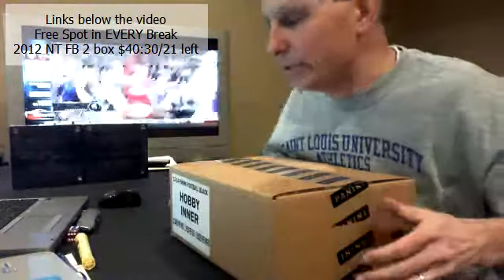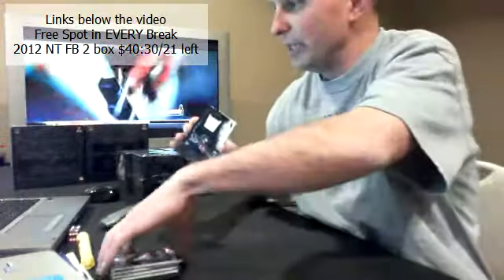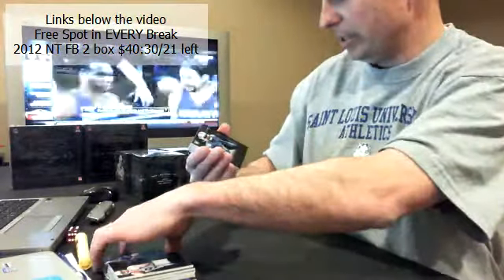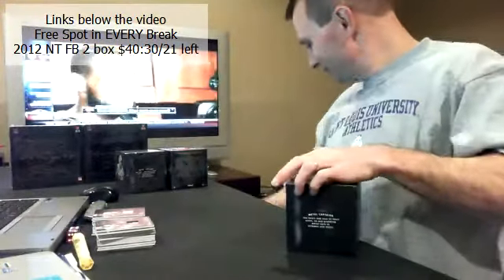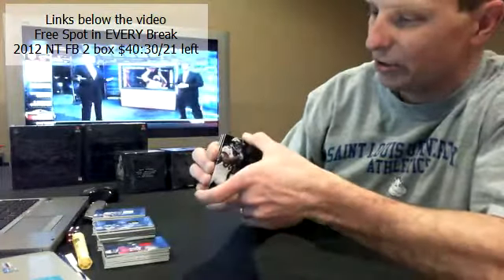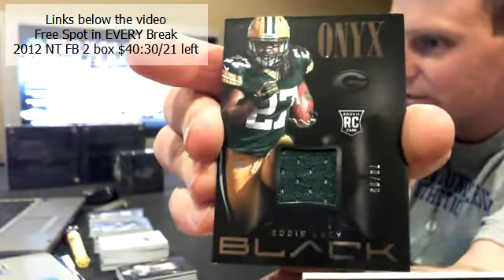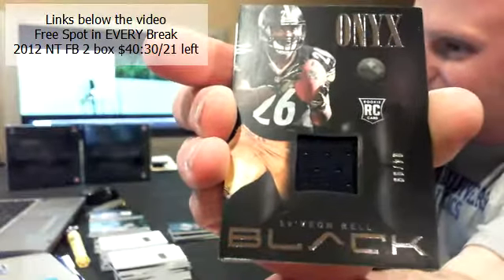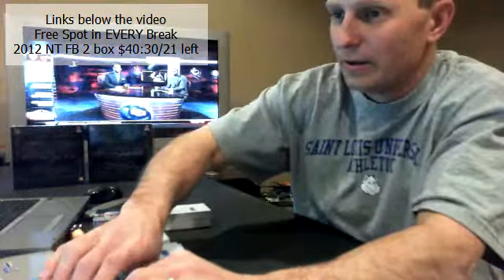3 3 14 black FB